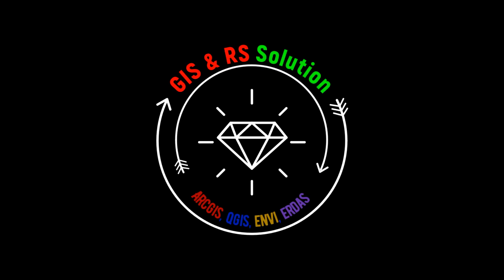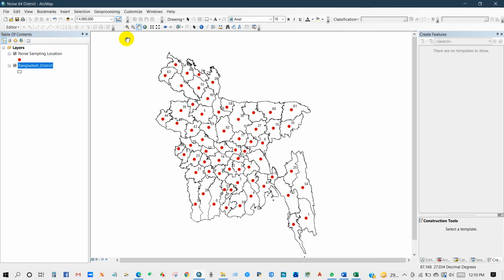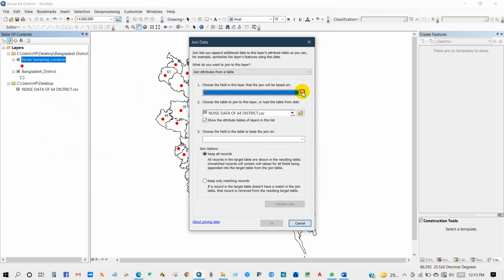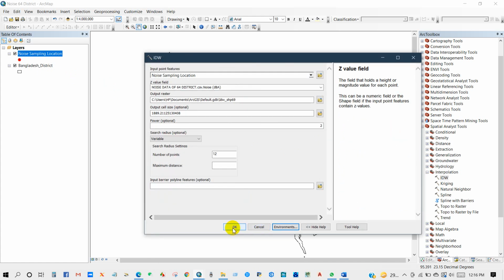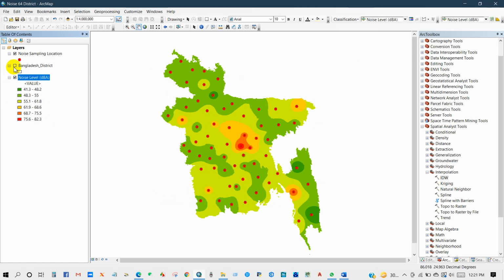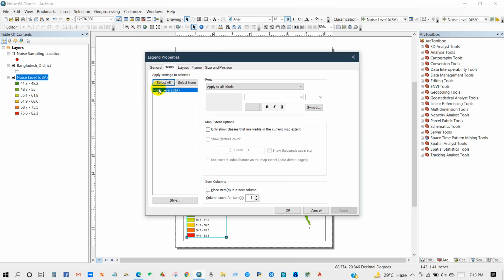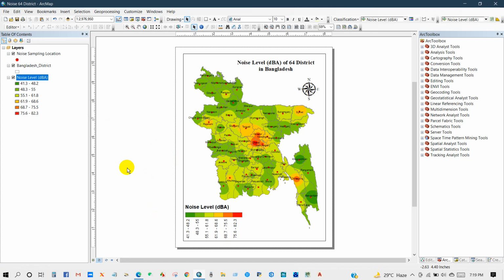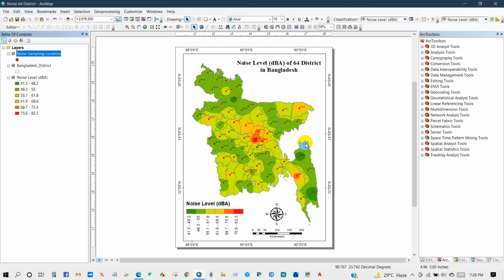Noise Level Mapping in ArcGIS (Data has given for Practice)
Hello guys, welcome back to GIS & RS Solution channel. Today I am going to show you how you can create Noise level or noise pollution map for your study area. For instance, you have measured or collected noise pollution data of your study region, and you have the GPS of your sample location. Therefore, how you will arrange these data in the excel sheet based on the GIS shapefile and how to join these data and how to portray the noise pollution level and prepare a final Noise map.

I hope this video will help you to perform how to make noise level map for your selected region. If you have any queries, just write me in the comments section. I am trying to share my geospatial knowledge with you guys so that you can learn and use these in your academic and professional life. Stay safe. Take good care of you.